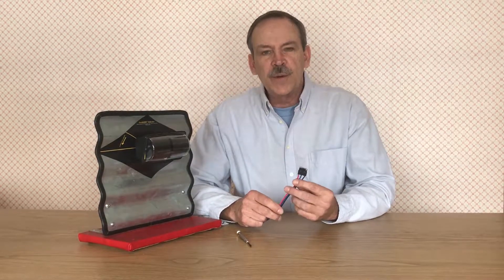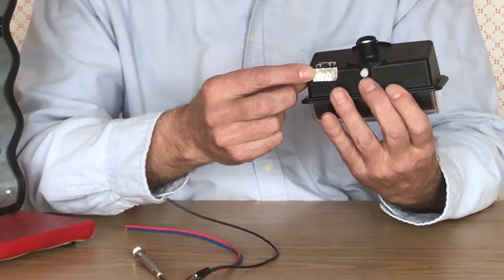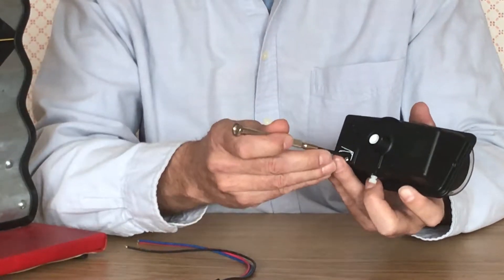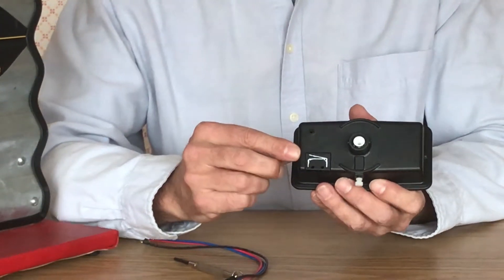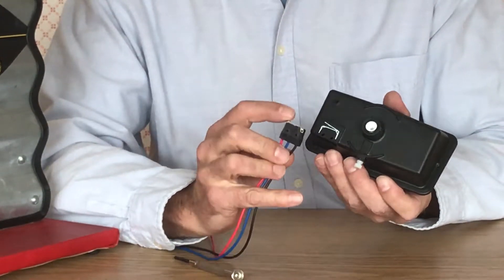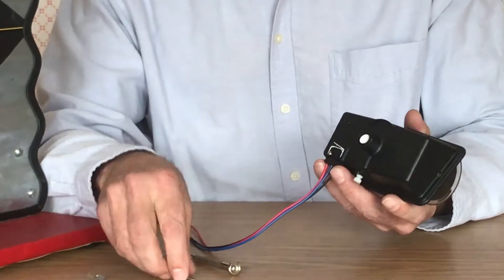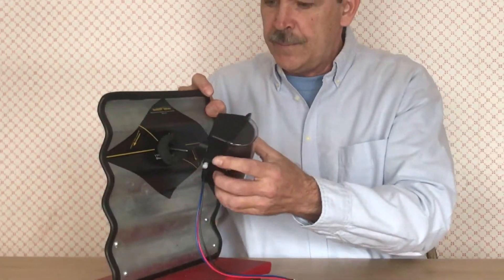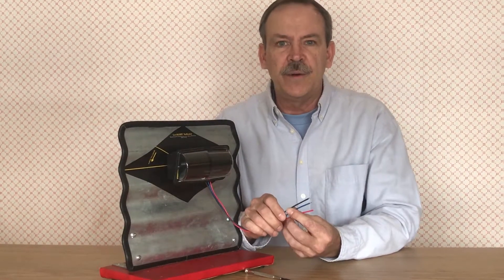Micro Switch Installation for the LevALERT® Indicator 9700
Learn how to install a micro switch in the LevALERT Model 9700.